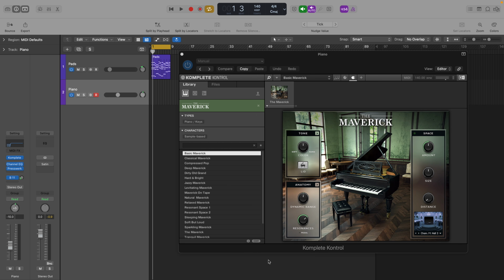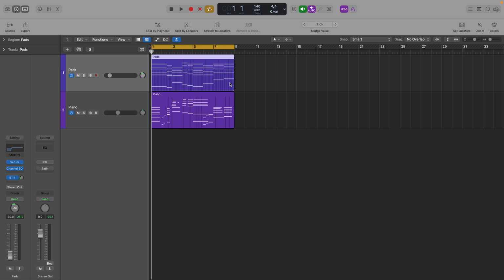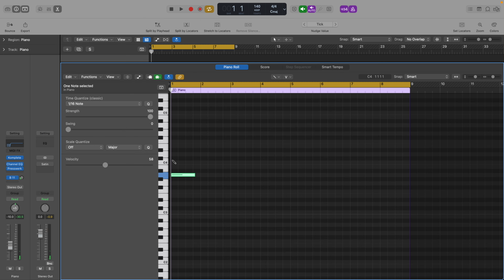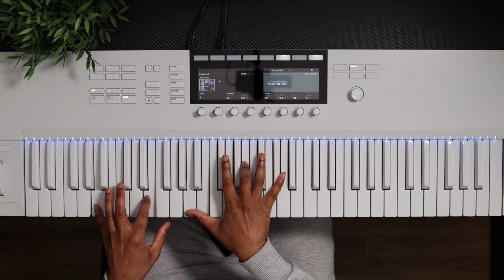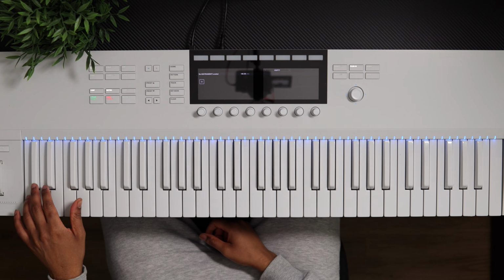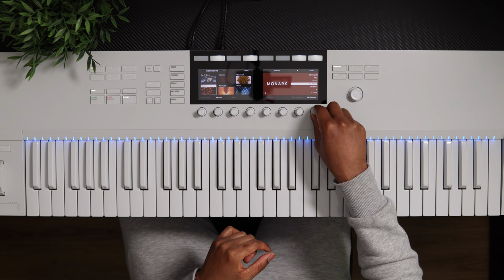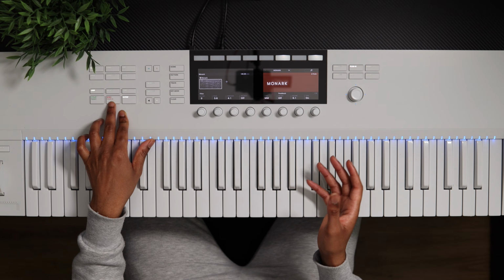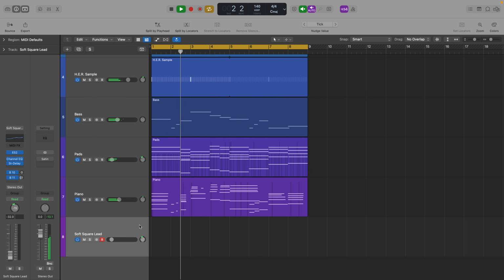Producing For H.E.R. - R&B production tutorial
Learning to play is one of the best things you can do for your music production.

In this video, I attempt to produce a beat for an R&B artist like H.E.R.

MY PRODUCTS

PLUGINS/VSTS USED IN THIS VIDEO

SAMPLES

KEYBOARDS & CONTROLLERS

HEADPHONES

CONNECT

CHAPTERS

00:00 Intro
00:27 Harmony/Pads
00:52 Chord Progression Breakdown
04:47 Piano Parts
06:00 Melodics
06:45 Sampling/Programming Drums
07:57 Laying Bass
09:09 Melody/Lead